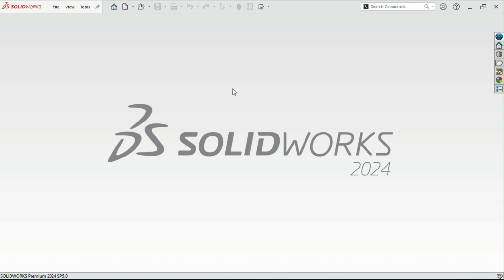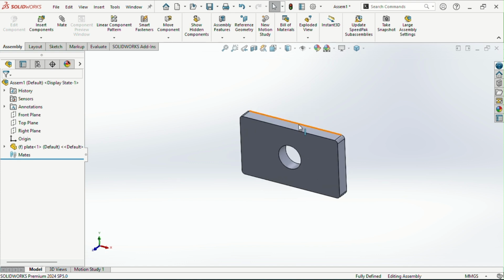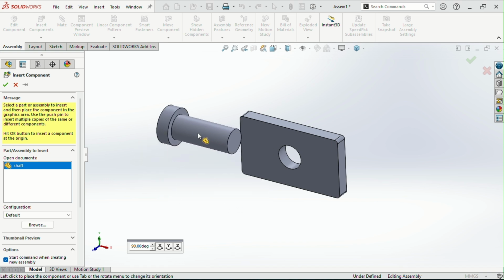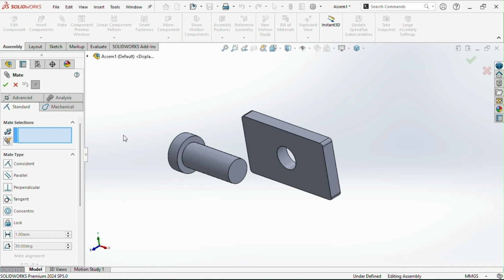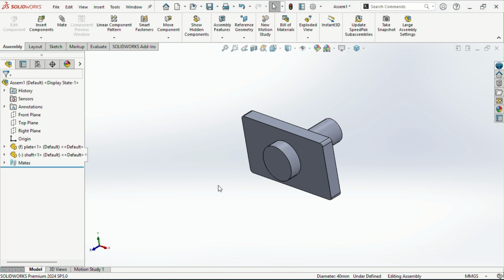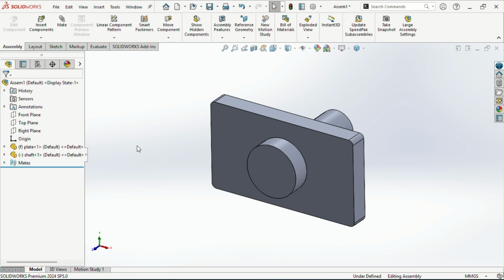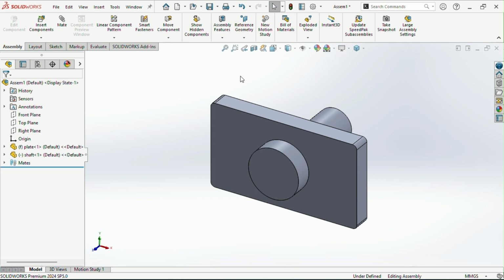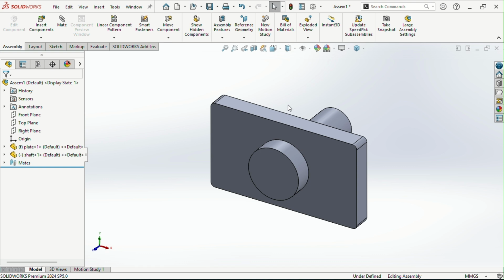Assembly Basics in SolidWorks | Mates Explained | Free SolidWorks Course – Video 5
Welcome back to the Free SolidWorks Course!

In this video, we begin one of the most important topics in mechanical design — Assembly Modeling in SolidWorks.

You will learn how multiple parts are connected together using different types of mates and how real machine assemblies are created in industry.

This video is designed with a practical approach so beginners can understand not only how assemblies work, but also why proper mating is important in real engineering projects.

📌 What you will learn in this video:

Introduction to Assembly environment
Inserting components into assembly
Understanding Mates in SolidWorks
Coincident Mate
Concentric Mate
Parallel and Distance Mate basics
How to align shafts and holes properly
Professional assembly workflow
Common beginner mistakes in assemblies

🎯 Why Assembly is important?
Assemblies are used to:

Build complete machines
Check fitment and alignment
Understand component movement
Detect design issues before manufacturing

⚠️ Industry Tips Covered

Use minimum required mates
Avoid over-constraining assemblies
Think about real-world assembly movement before applying mates

🚀 Next Video
In the next tutorial, we’ll move toward advanced assembly concepts and practical machine design examples.

👉 Practice simple assemblies like:

Shaft and bearing
Nut and bolt
Pin and hole fitting